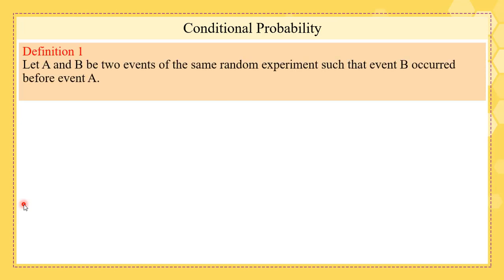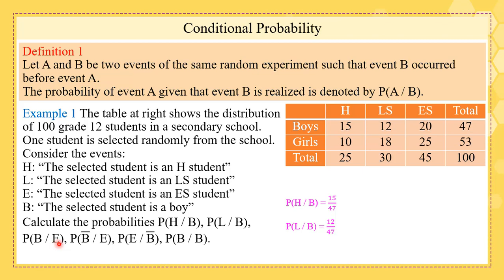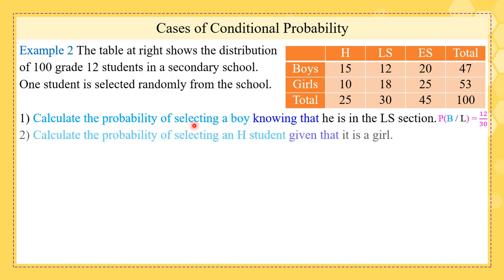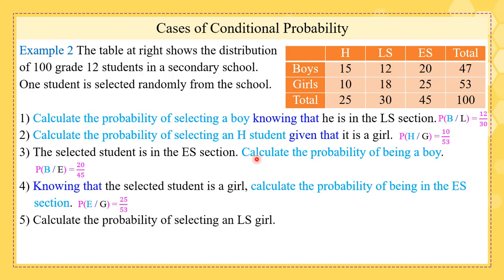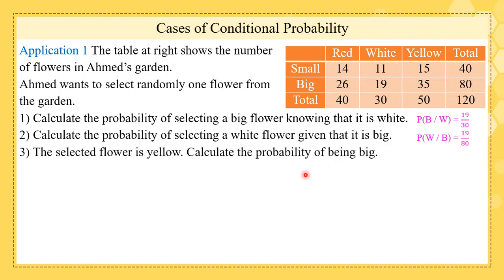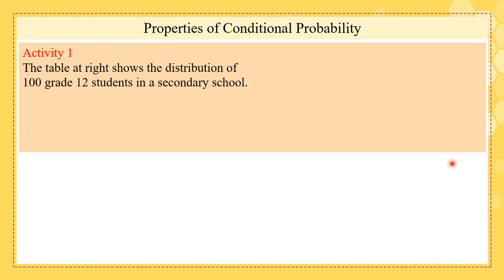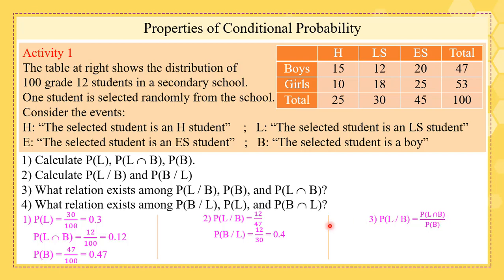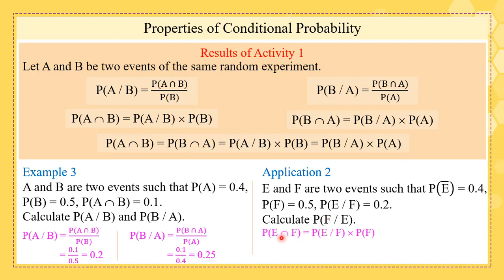Gr 12 LS En Math Probability06 Conditional01 20 21